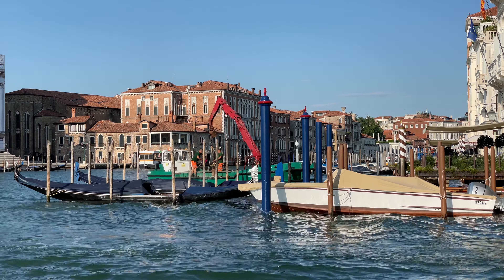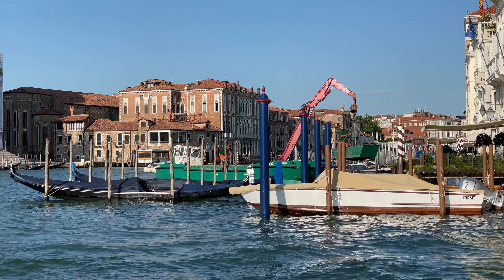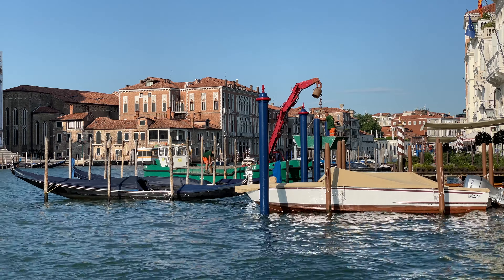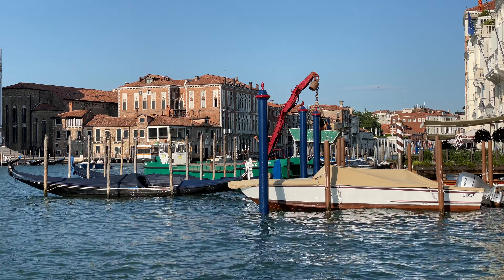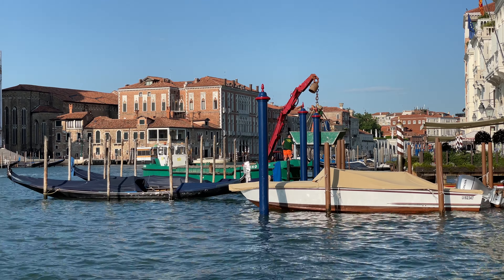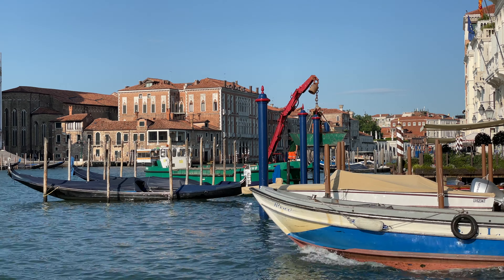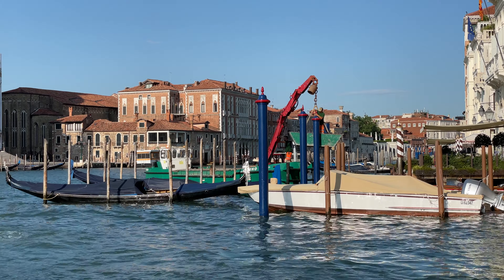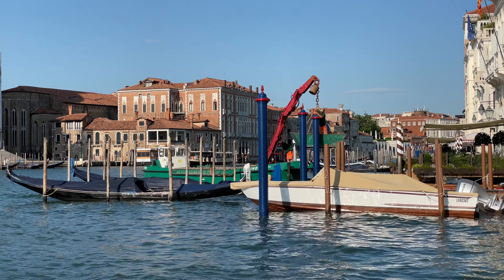Venetian Crane Replaces Boat Pillar Caps in the Venice, Italy Grand Canal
In Venice, Italy, work must be completed by boat. A Rino boat with a crane attached to it drops piers into the water to hold it steady, then loads a man into a basket to replace the tops of the Venetian boat piers in the water. A mundane task becomes far more exciting for tourists given the work on the water.